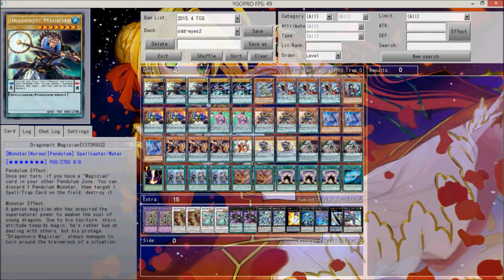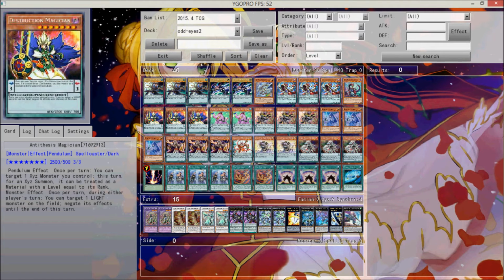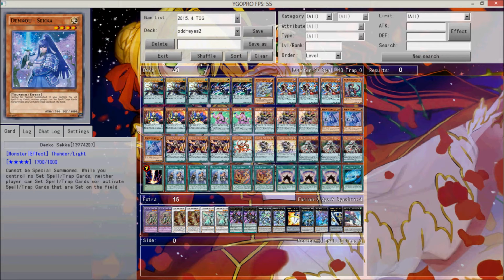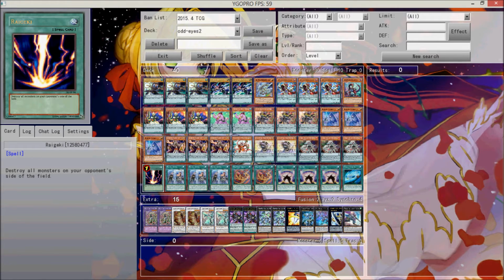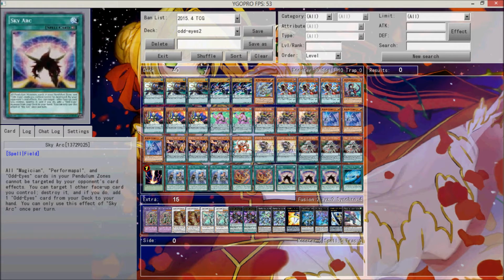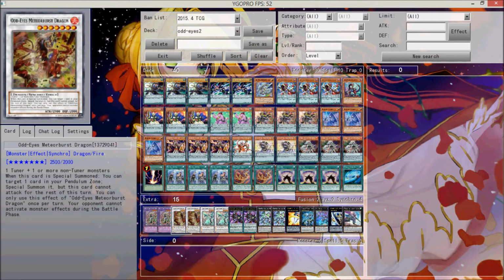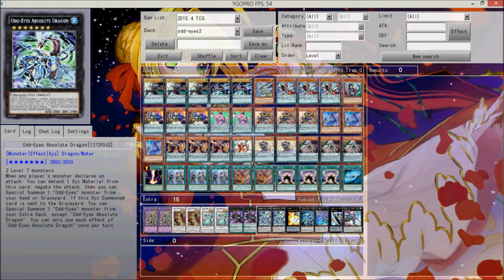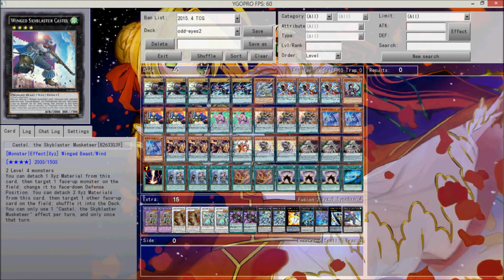Odd-Eyes Magician Deck Profile (April 2015 Format)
New banlist never. Anyways, enjoy.